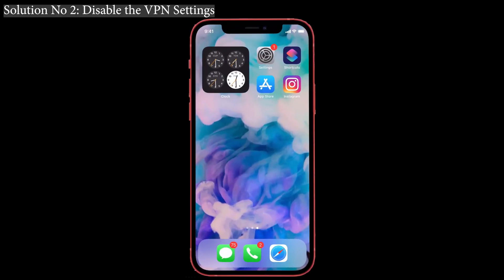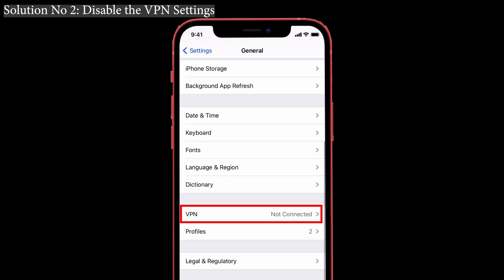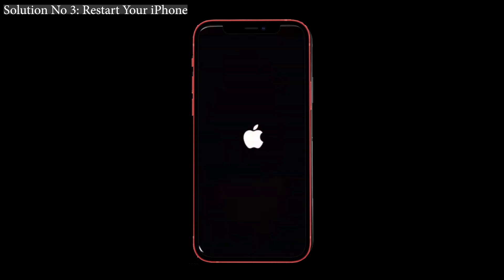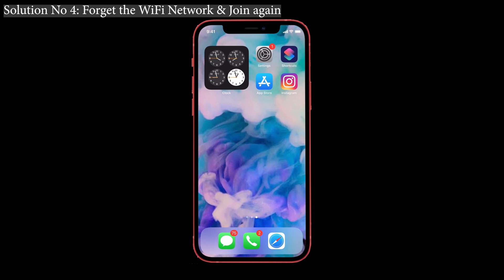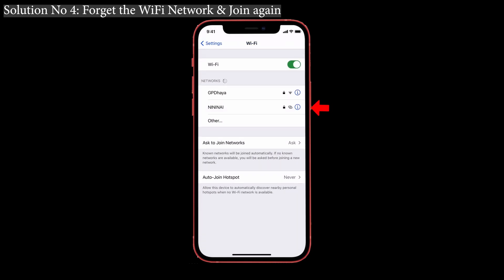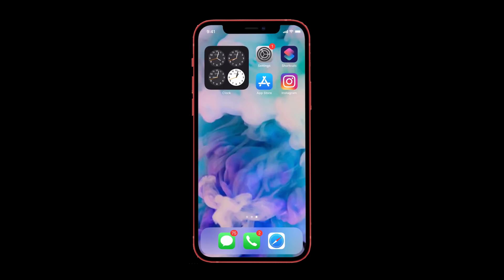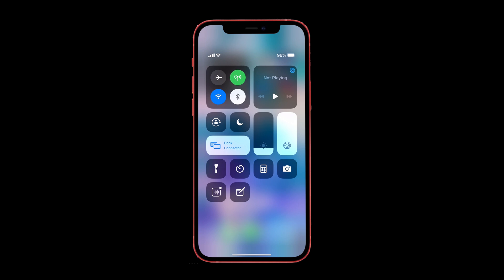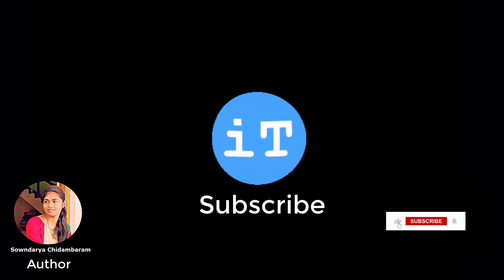Fixed: iPhone 12 Pro Max Keeps Losing Wi-Fi Signal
Hello guys, How do you do? Are you one among them who is suffering from the same problem? Then you came to the right place to rectify the issue. Do not wait !! watch the video till the end and solve your issue. And if you know any other solutions don’t forget to put that one in the comments section.
So that it will be useful for them too and tap on the bell icon so that you will be notified when we post a new video.
⏳ Timestamps:
00:00   Introduction
00:21   Solution 1: Restart the WiFi Router
00:45   Solution 2: Disable the VPN Settings
01:09   Solution 3: Restart Your iPhone
01:34   Solution 4: Forget WiFi Networks & Join again
02:23   Suggestion: Turn Off WiFi & Turn it On
02:37  Thanking Note